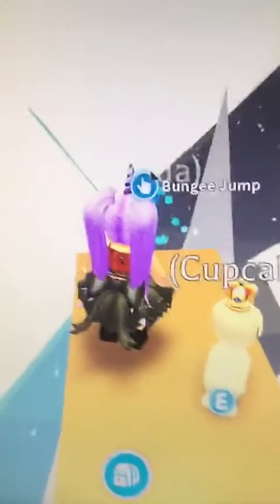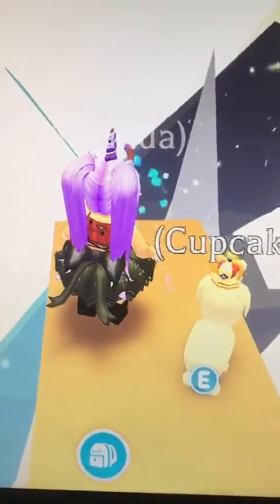Princess M - Roblox Adopt Me Pet Bungee Hack Tutorial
How to use your pet to get a cool ride on the Bungee Jump in Adopt Me